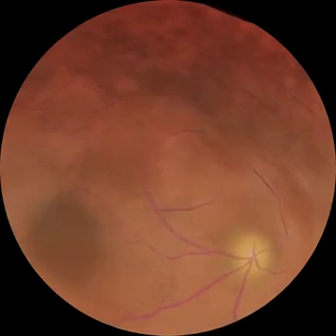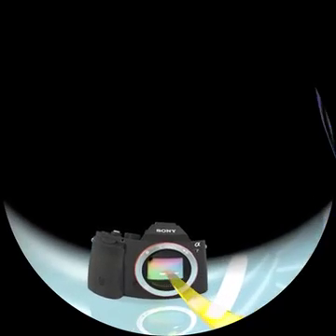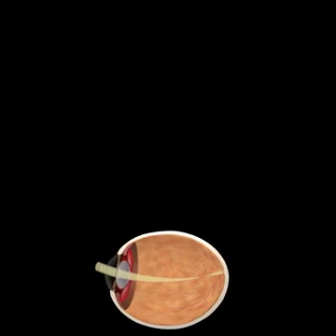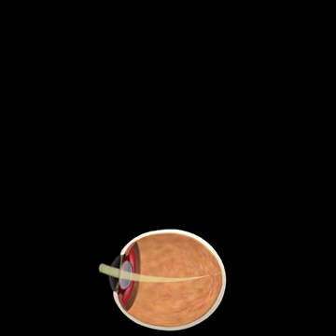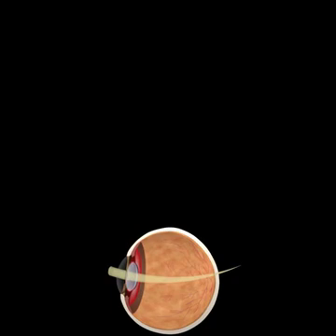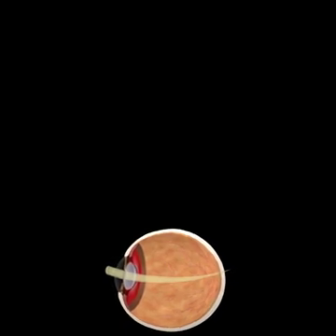SEEING! - A Photon’s Journey Across Space, Time & Mind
Stunning 360° visuals of landscapes, skyscapes, wildlife, humanity and space are used to tell the story of light, sight and vision. We begin with a photon’s creation inside a distant star and follow its immense journey across the galaxy into the eye of a young stargazer. As the photon enters, we learn about the structures of the eye, their functions and we ride along the optic nerve. The photon's energy is converted into electrochemical impulses that travel the neurochemical pathways of our brain, resulting in an image in our mind. Also addressed are the ways technology enables us to restore vision and prevent various diseases that affect sight. Narrated by Neil deGrasse Tyson.